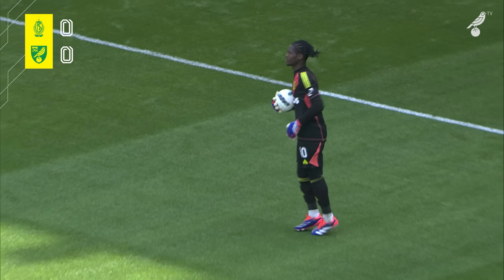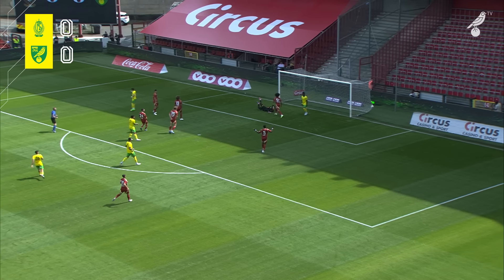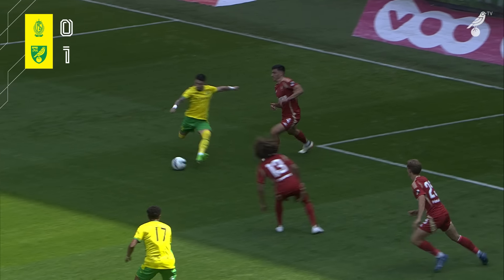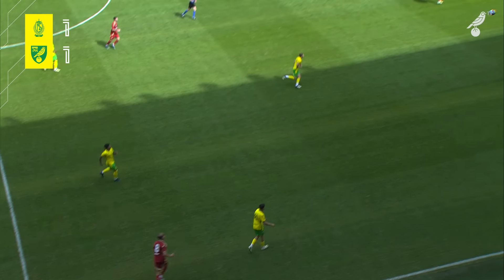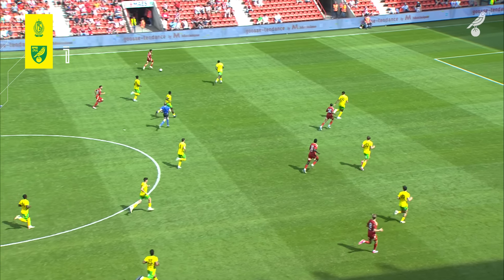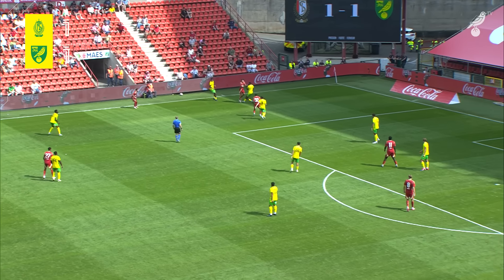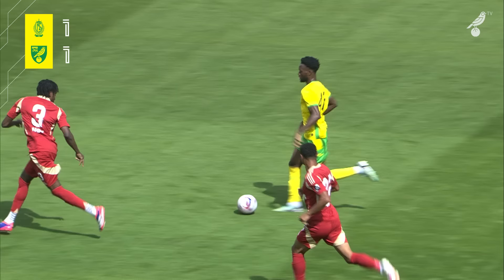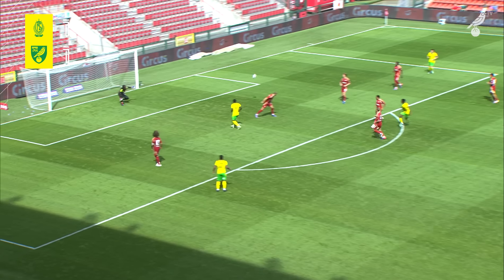HIGHLIGHTS | Standard Liège 1-1 Norwich City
Watch highlights of our second pre-season game in Belgium, as we took on Standard Liège at Stade Maurice Dufrasne.